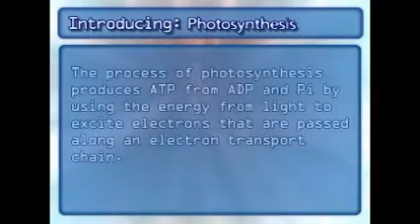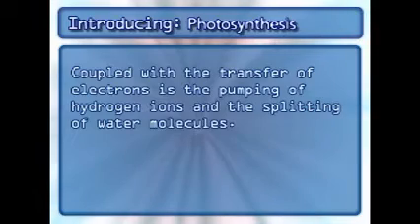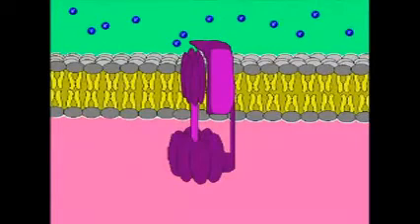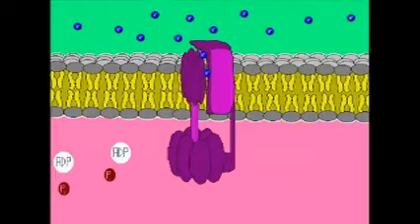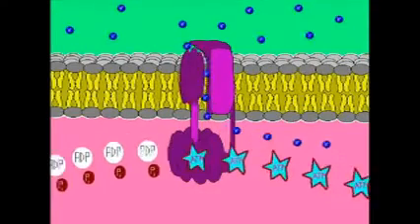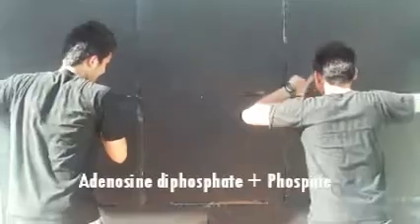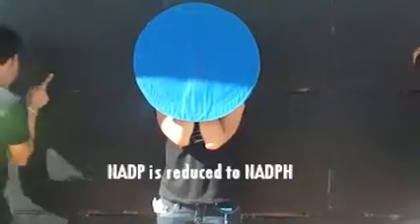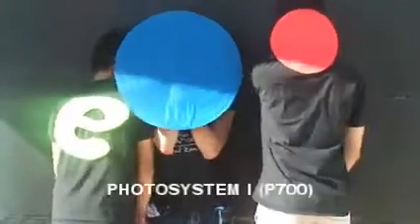Photosynthesis: Light and Dark Reaction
For our Plant Physiology class when we were in 2nd year college. Enjoy :)